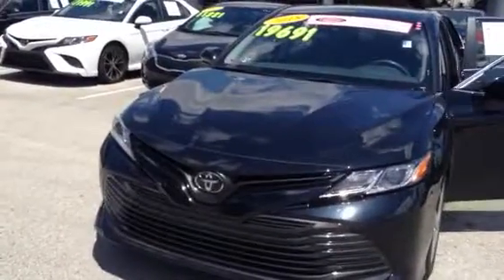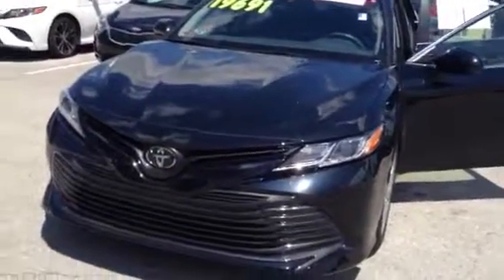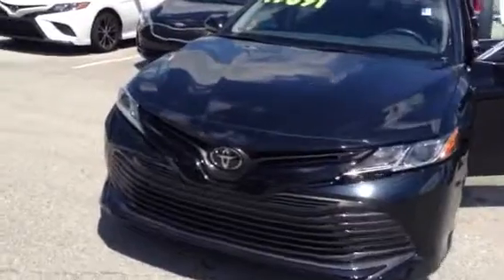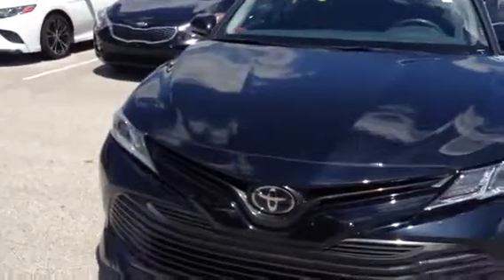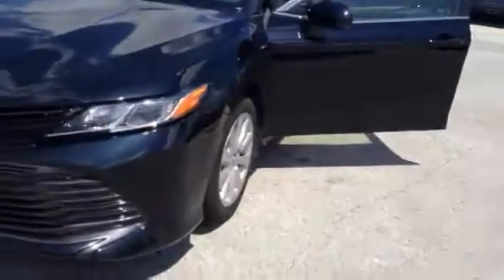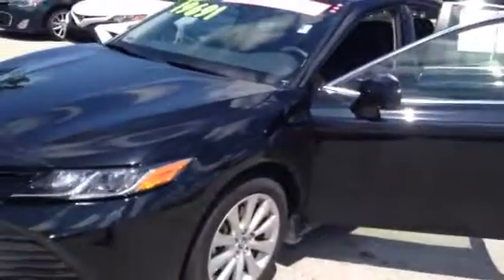2018 LE Camry video, 04/23/18